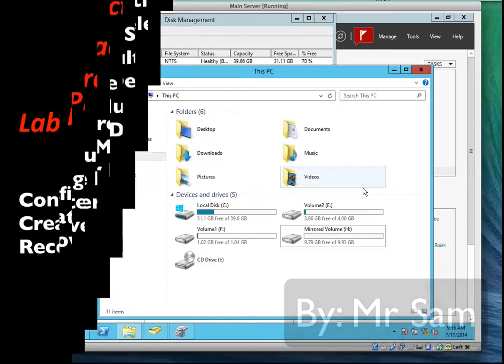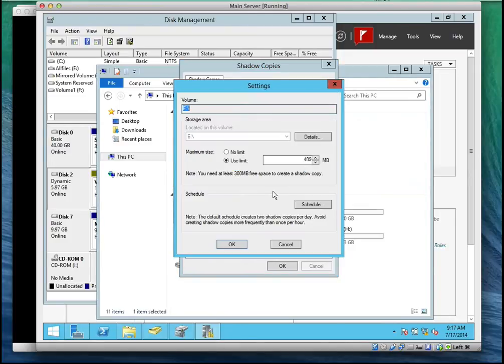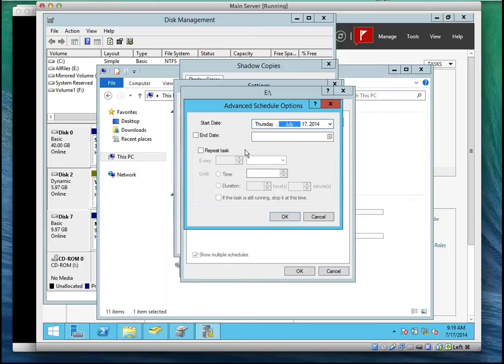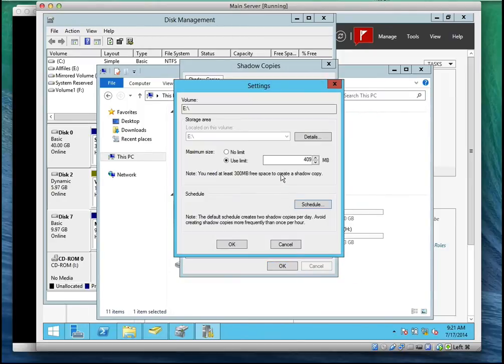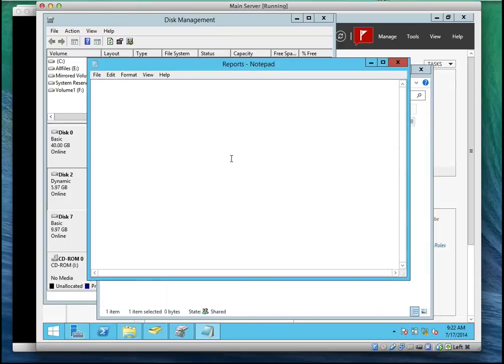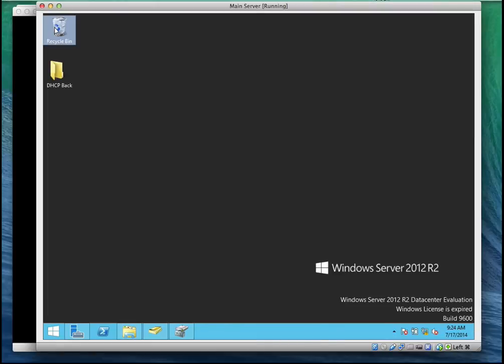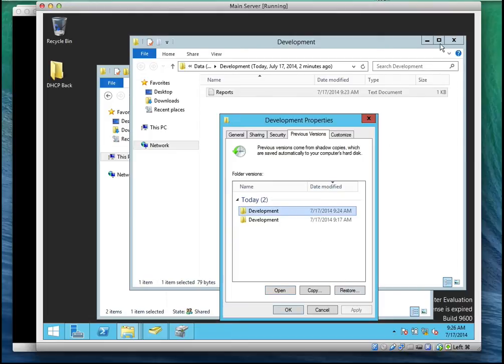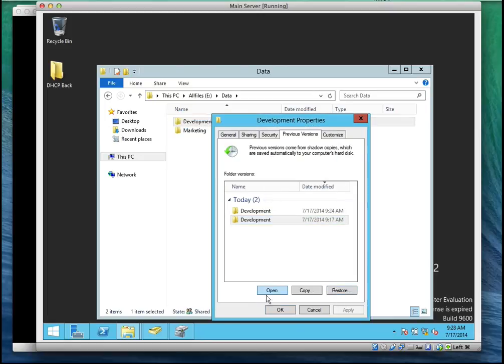Configure Shadow Copies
Student will  able to enabled shadow copies on the file server.